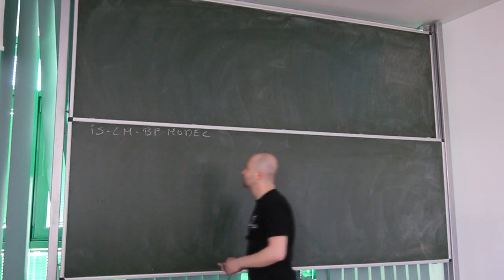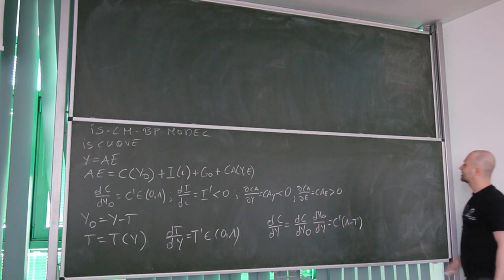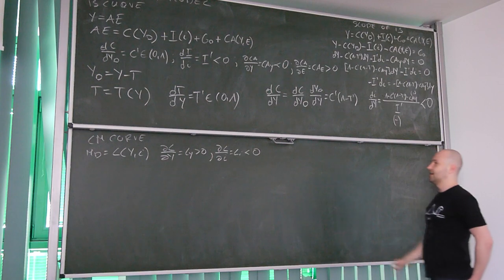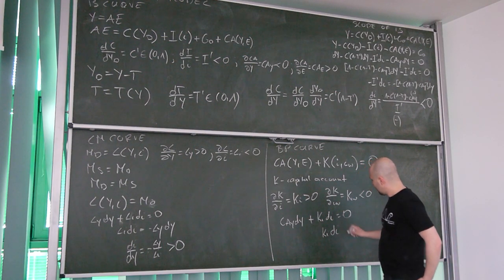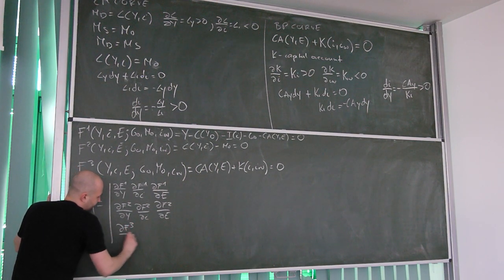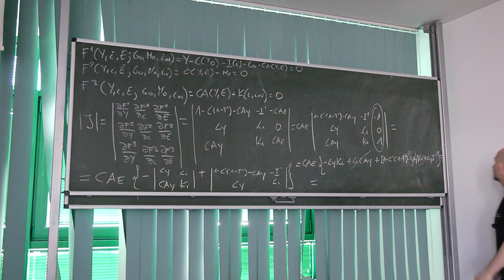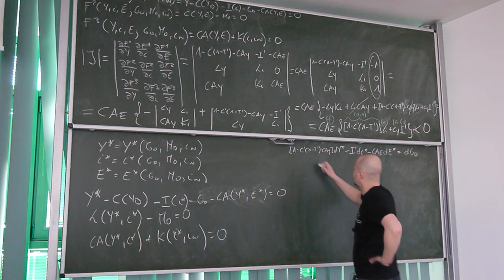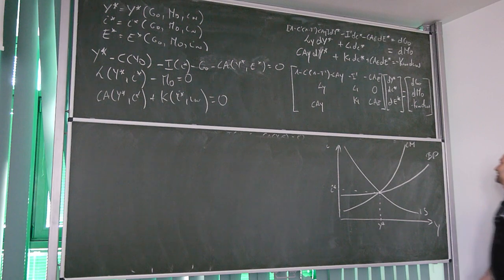15. IEA: IS-LM-BP model with general functions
Derivation and explanation of IS-LM-BP model with general functions: finding slopes and asserting equilibrium using implicit function theorem.
WARNING: In the last line of the Jacobian expression -LyKi is missing - it does not change the validity of everything else, and the mistake is corrected in the next video.